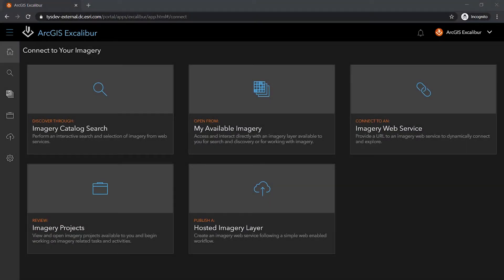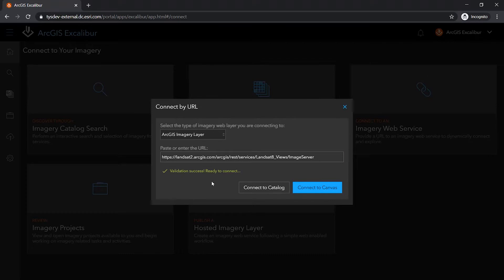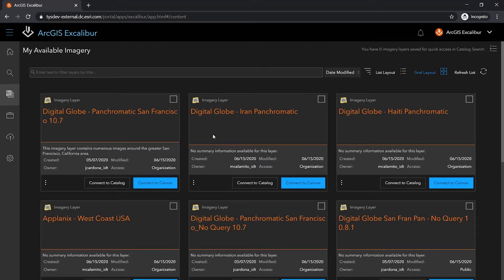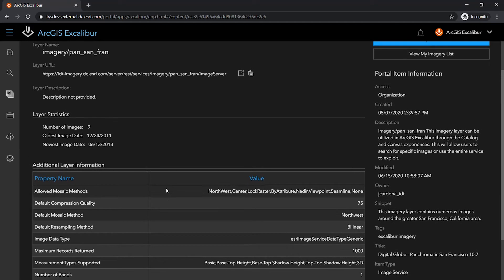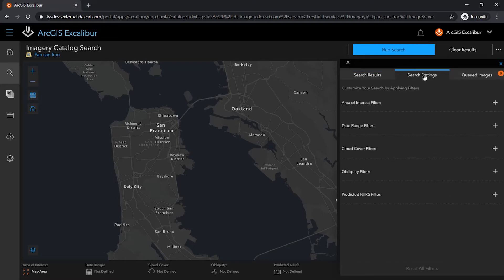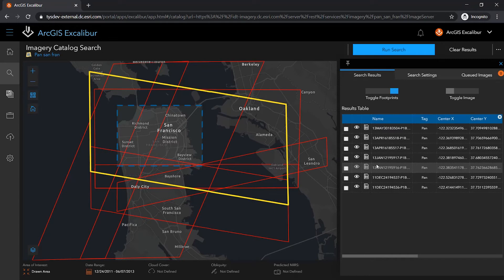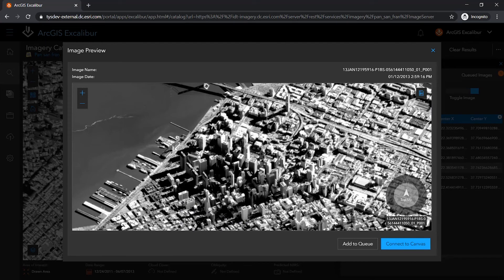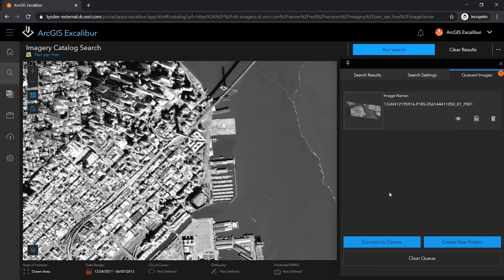ArcGIS Excalibur – Search and Discover Imagery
Learn the numerous ways to identify imagery for use in exploitation analysis through streamlined search and discovery workflows in ArcGIS Excalibur.